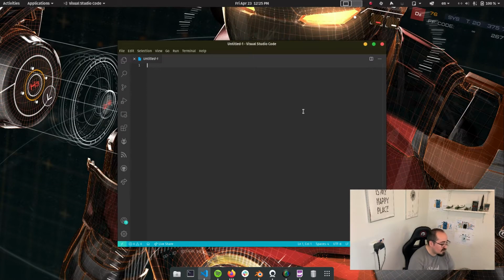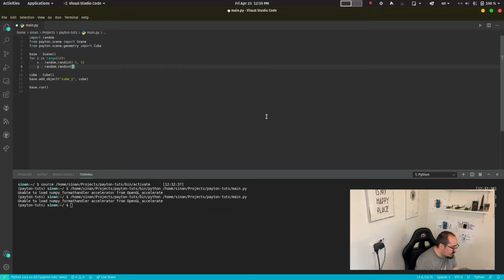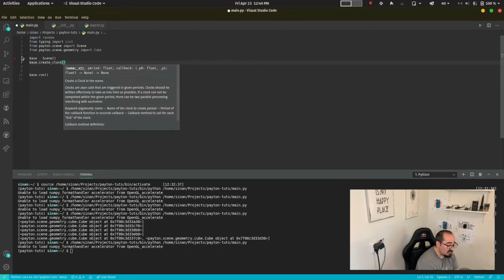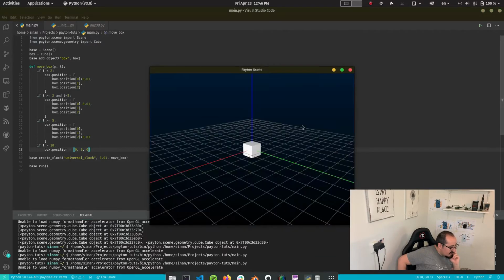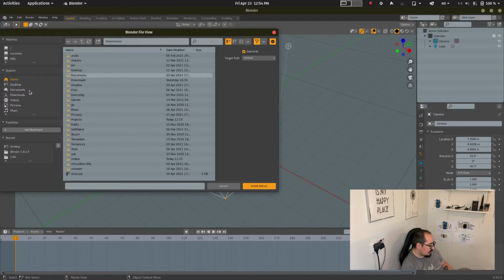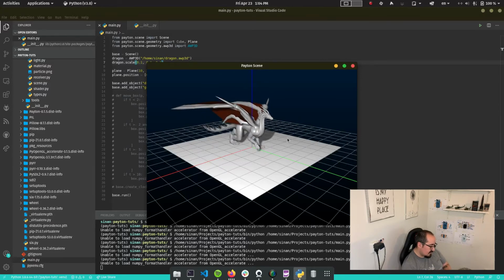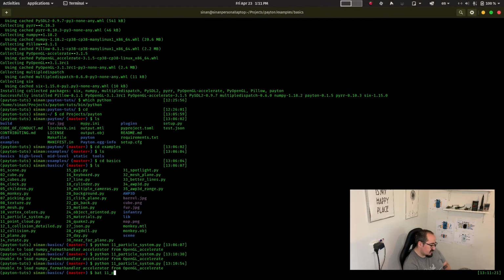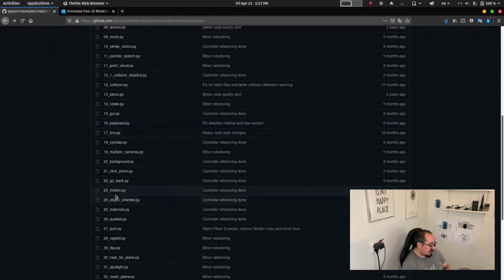Introduction to Payton 3D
Payton 3D is an OpenGL based Python Package, whichi is created to give developers a 3D playground. In this video, we are going through the Payton installation and basic kick-start.